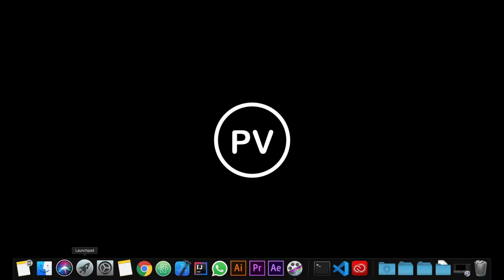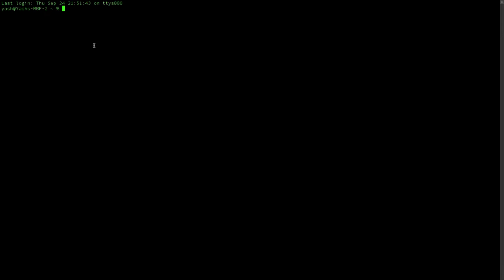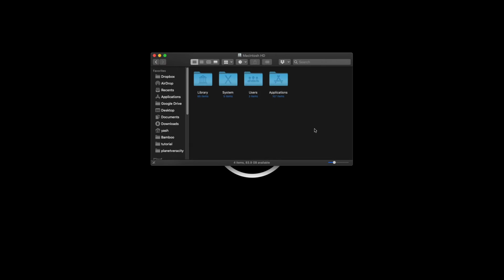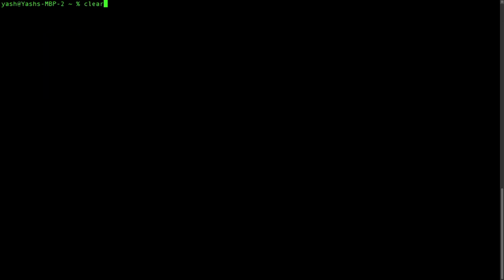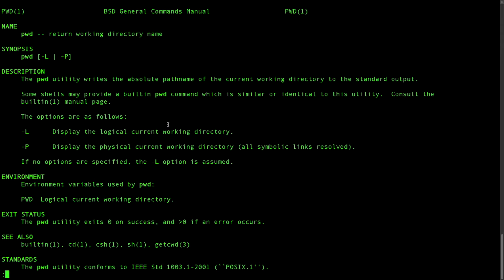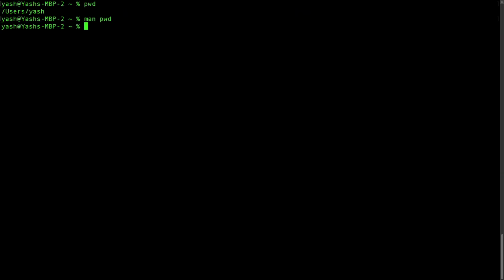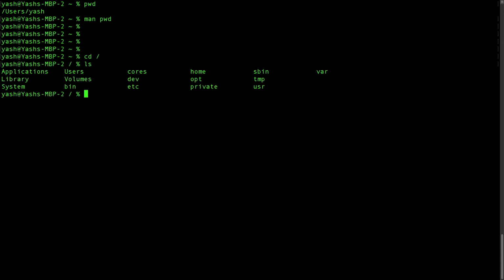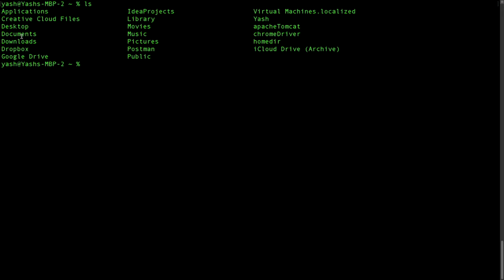Linux Command Line Tutorial | 1 | Introduction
Linux is a computer operating system. There are two kind of user interface. One is Graphical User Interface(GUI) and another one is Command Line Interface(CLI). We all know how to use a GUI. GUI is easy to use, so why bother learning CLI?

One word, Speed! You can do things way faster with CLI than you will ever be able to do with GUI. It is possible to create tens of thousands of folder in few seconds with one simple shell script.

If you have any requests for future videos you can POST them in comments or mail it to me.

My mac version macOS Catalina